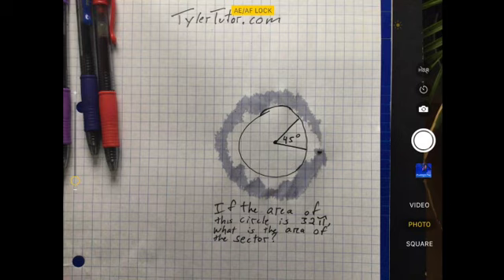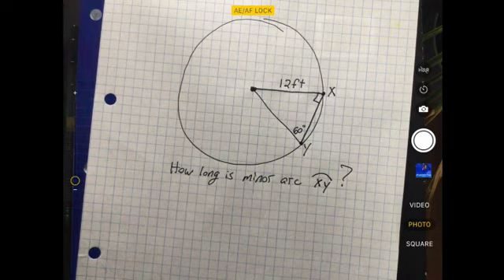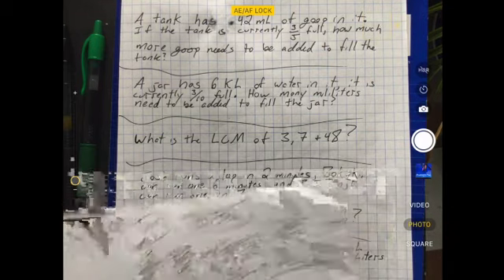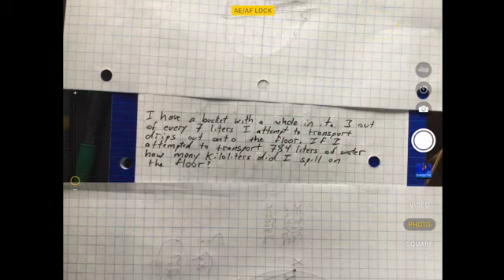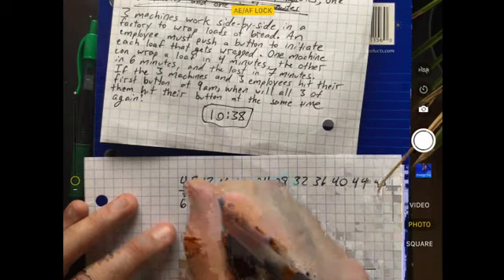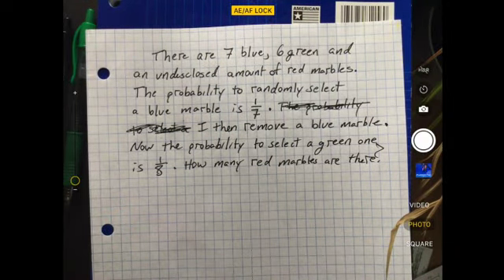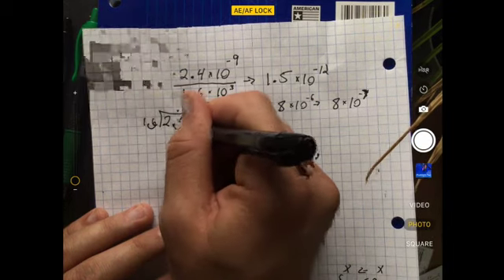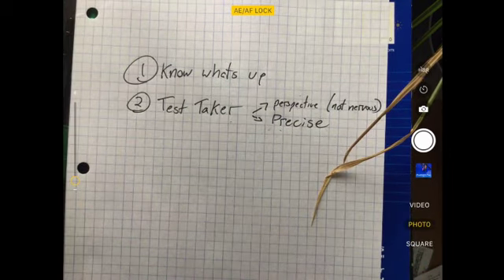10. Fry Day SHSAT Study (*)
i missed yesterday. back at it and we'll go a little longer today